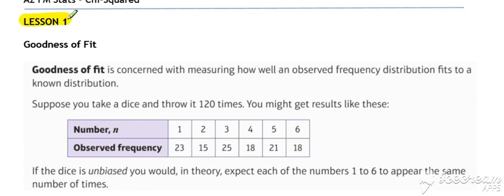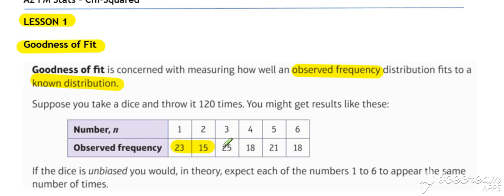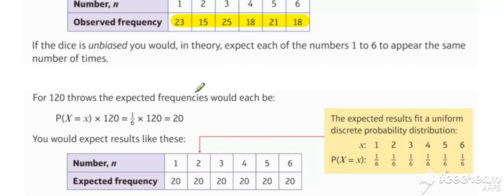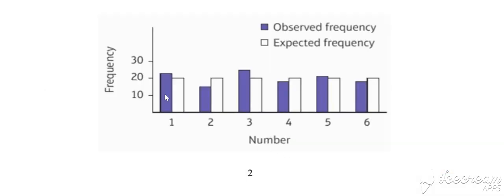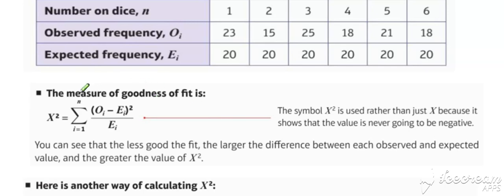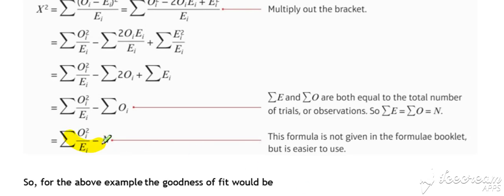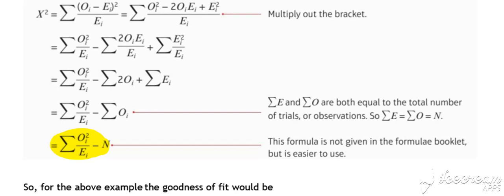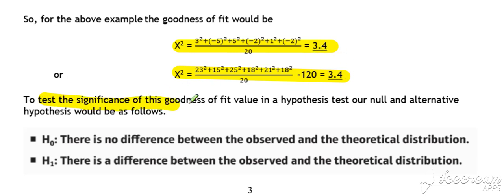Chi Squared Lesson 1 Video 1